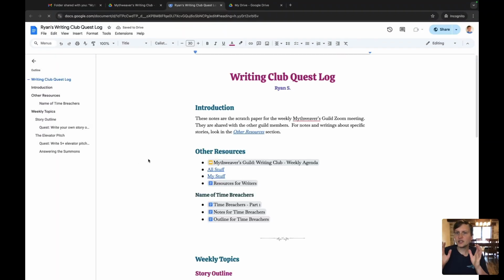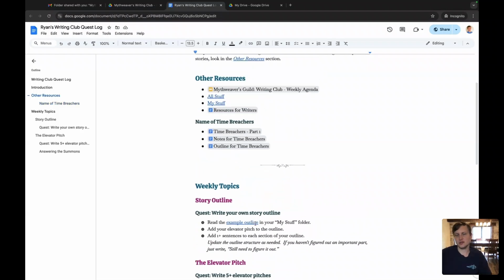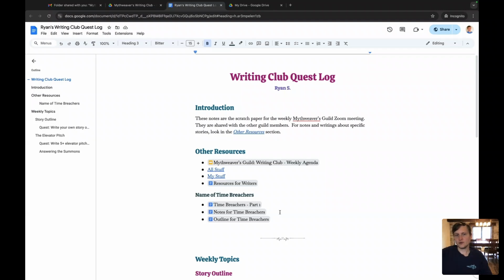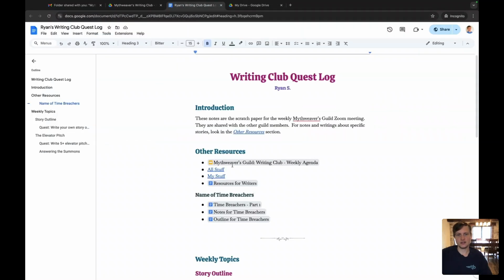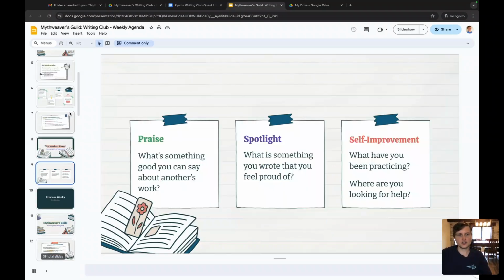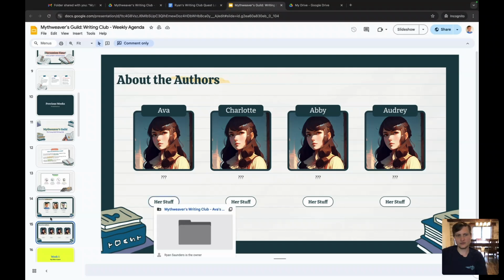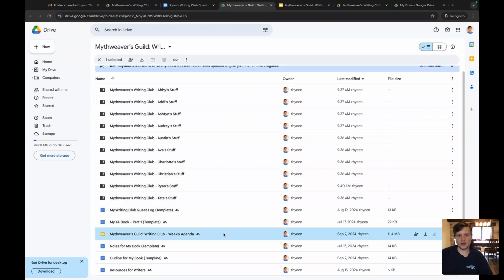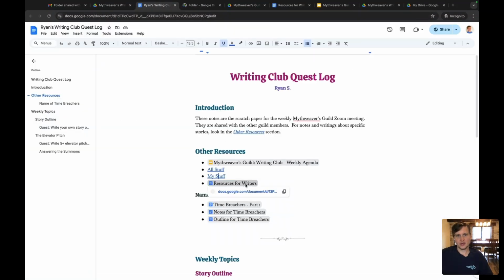Mythweaver's How To #2 - Your Stuff